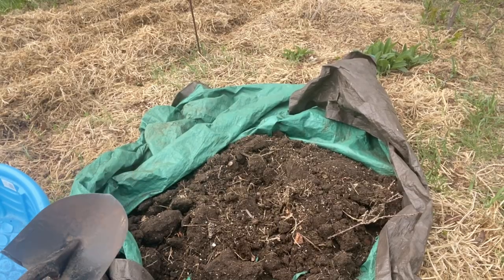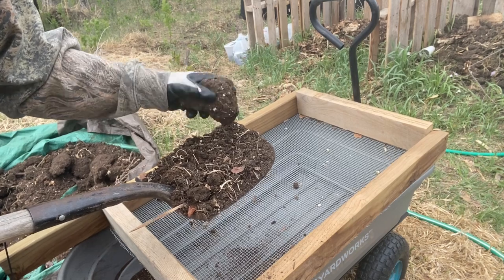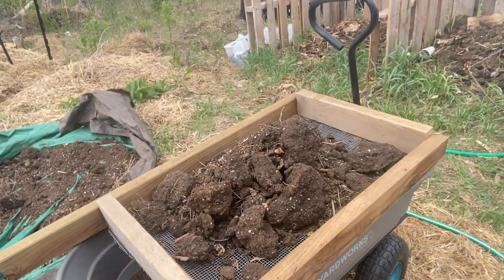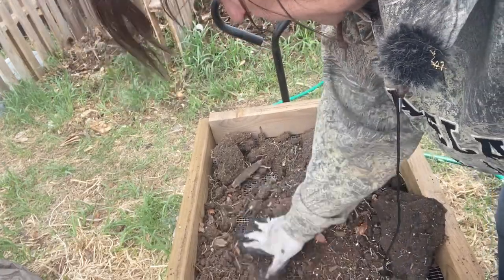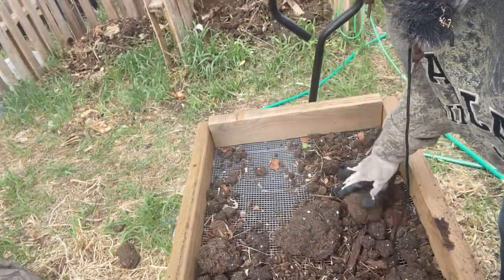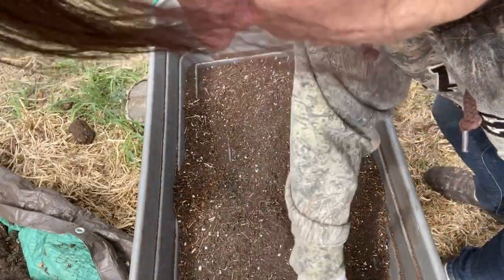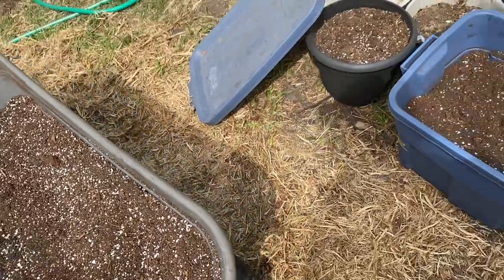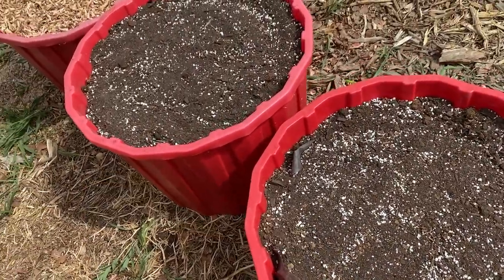How to Refresh and Re-Use Container Soil - Zone 3 Gardening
In this video I will be showing how to refresh and re-use container soil from last year that can be used again in this year's containers.     Container soil can be dry and lacking in nutrients at the end of each gardening season.  I  will show how I remove, refresh and re-use my container soil in my containers, tubs and garden beds.  Welcome to the Saskatchewan Prairies, Growing Zone 3 - Canada! On my channel you will learn about cold climate growing techniques, indoor gardening during long cold winters and see what's cooking in the Little Garden Kitchen!

To replay this video: How to Refresh and Re-Use Container Soil - Zone 3 Gardening